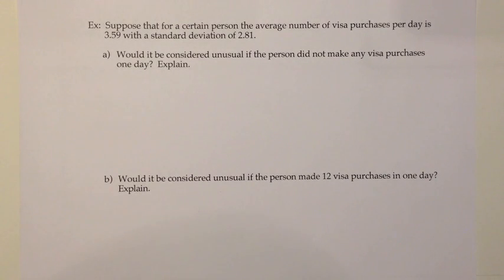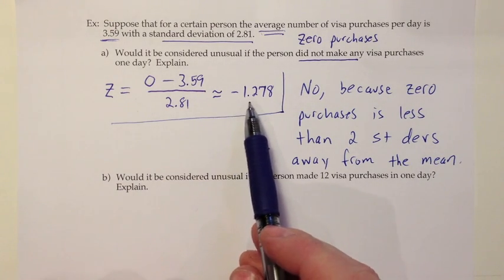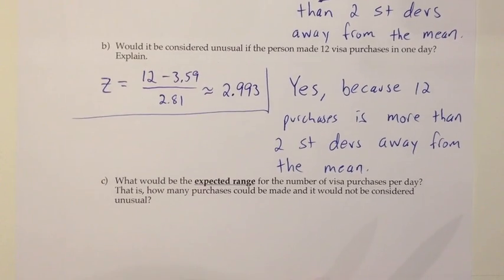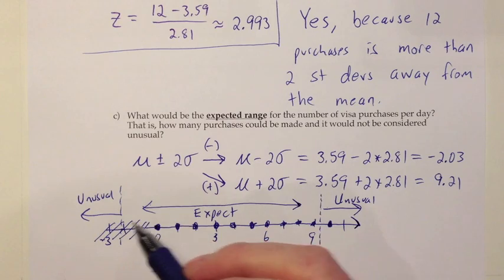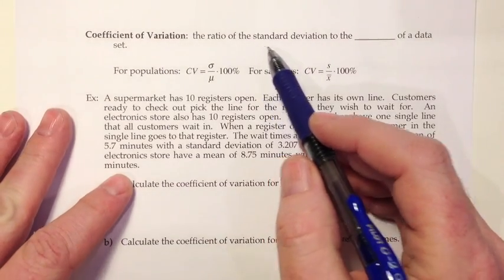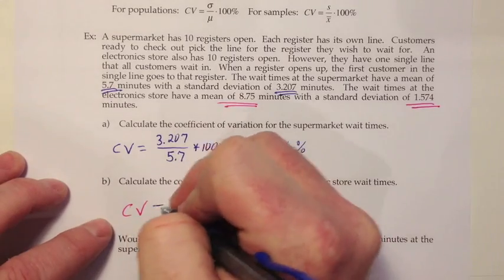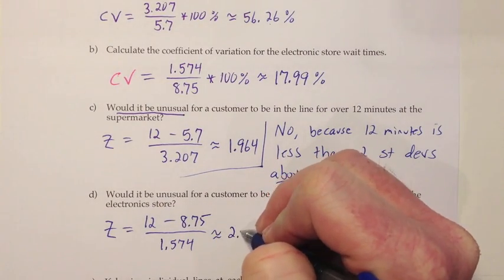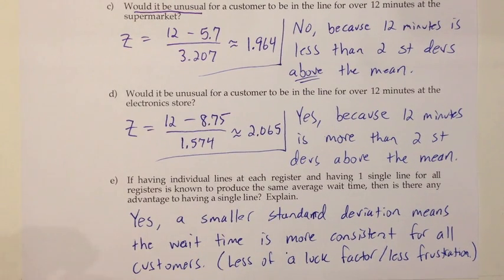MTH 43 Ch 3 Sect 5 (OLD)